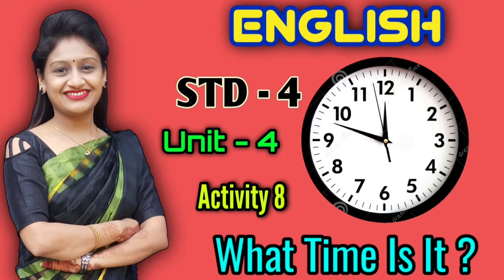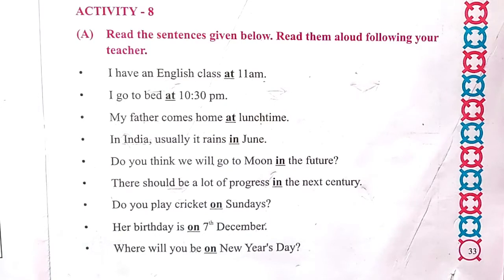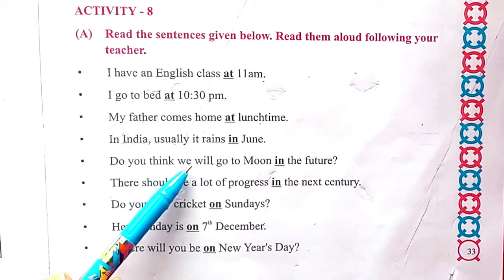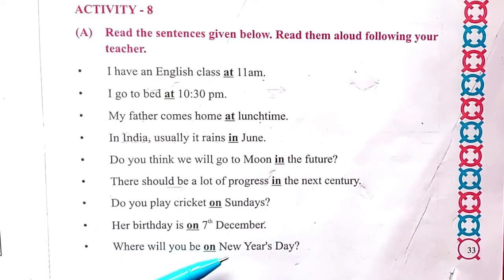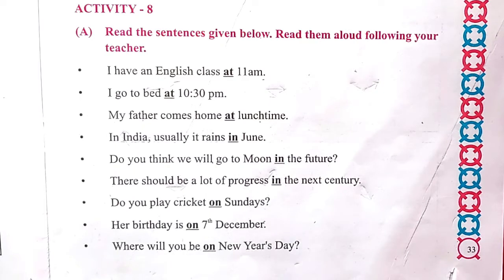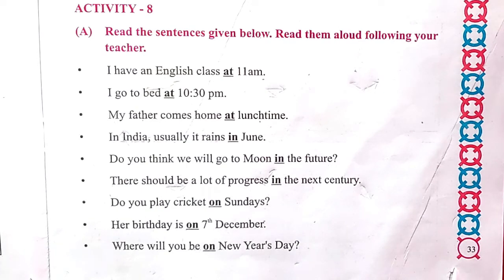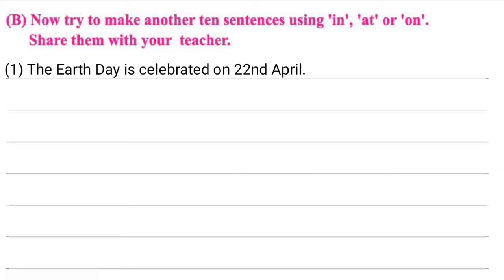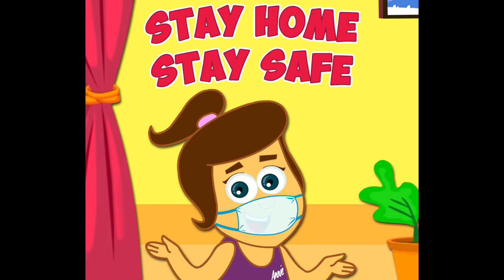Std.4|English|Unit-4|What time is it?|Activity 8|At, in, on|preposition|By Krishna Panchal